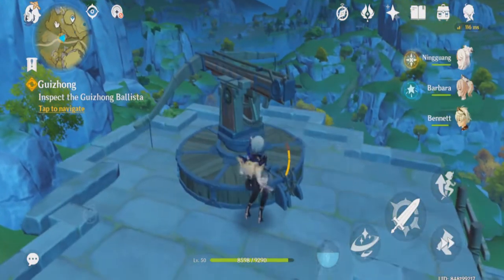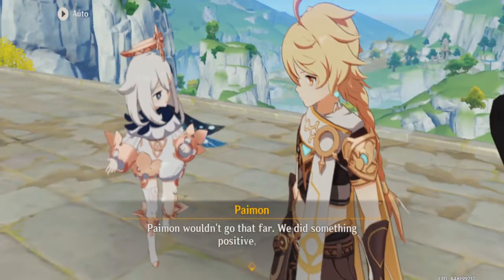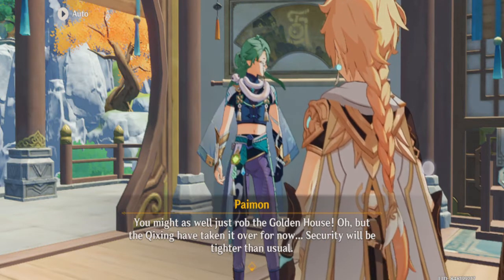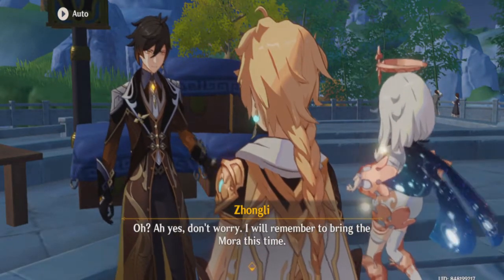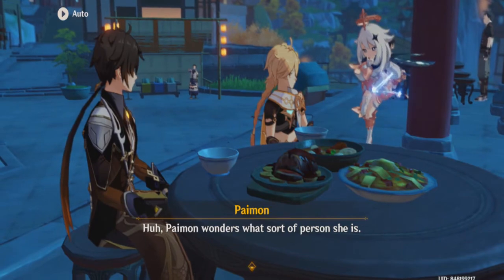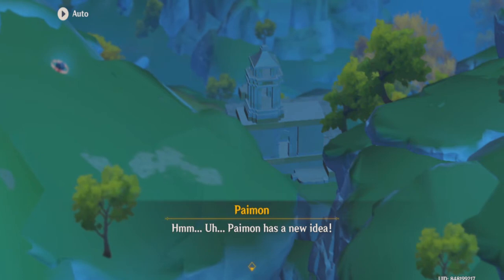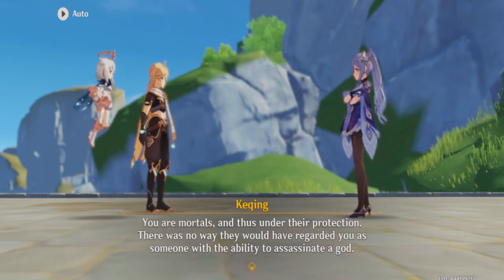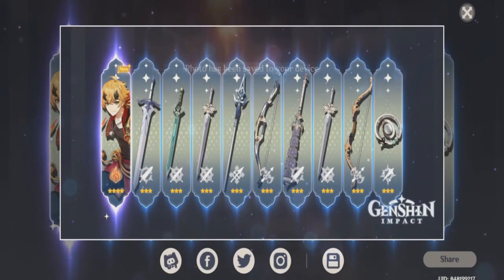Meeting Ganyu and Keqing 【Genshin Impact】 #30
met Ganyu the half-Qilin adeptus and Keqing the Yuheng of the Liyue Qixing.
cocogoat not found...

(Shoutouts) Thank you for joining my membership:
🥇🌟GOLD TIER🌟: DZACK GAMING, TUFFY RUSHY, ZHUN96
🥈SILVER TIER: Azli Mw
🥉Bronze Tier: Muhammad Zamzami